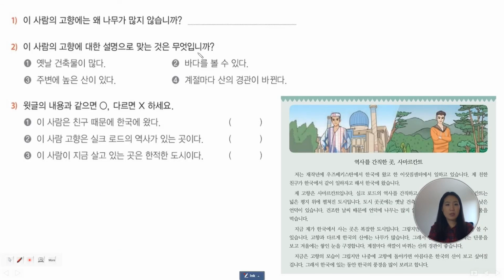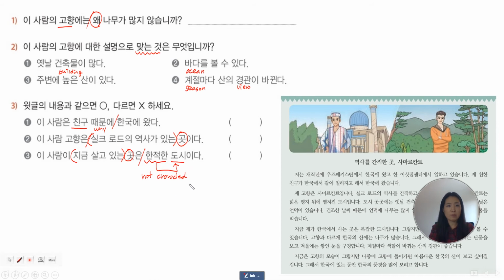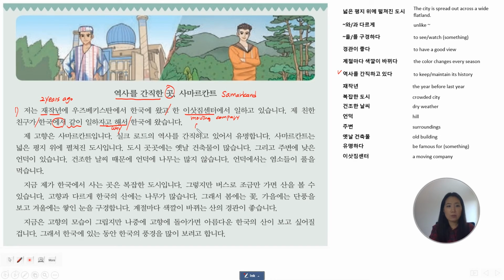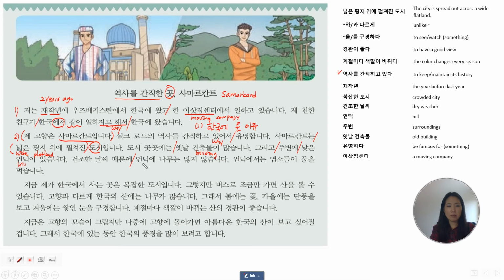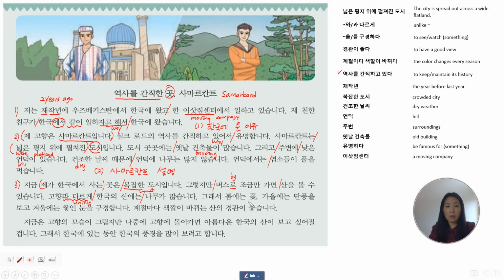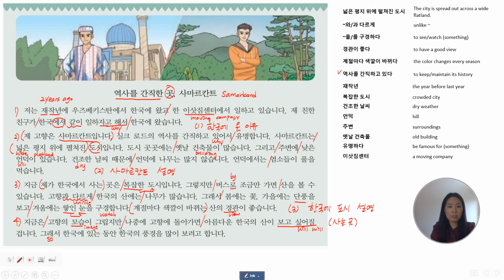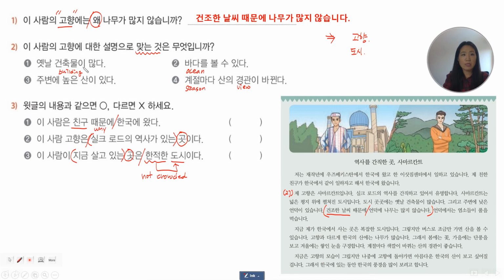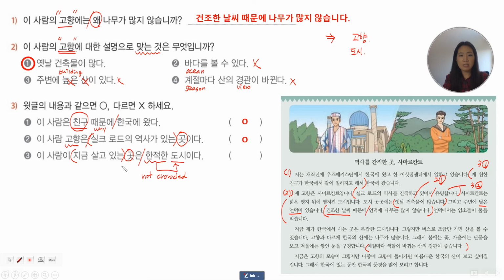KIIP 사회통합프로그램_Reading_ Level 3 (중급 1) Unit 6 읽기 (reading)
Reading _ Level 3 (중급 1)

This is a video of Level 3 Unit 6 reading section.

(Summary Question)
Q: 이 내용은 무엇에 대한 내용이에요? (What is this reading passage about?)

A: 이 글은 __________________________________.

*If you want to know more about JINSAM’S KIIP online program,